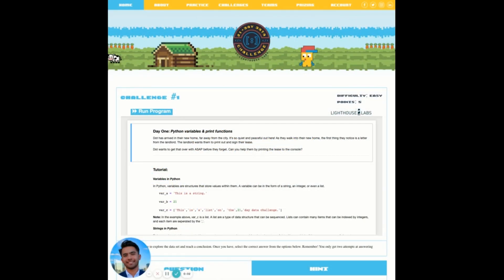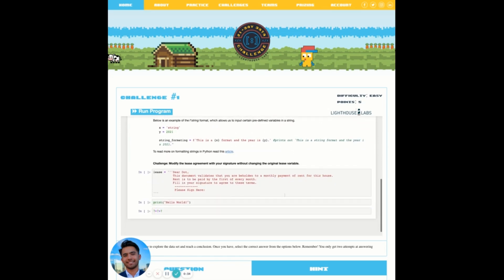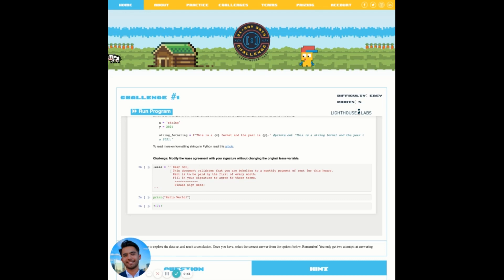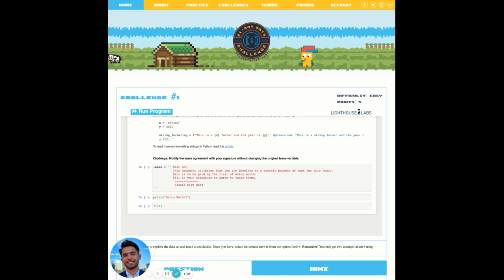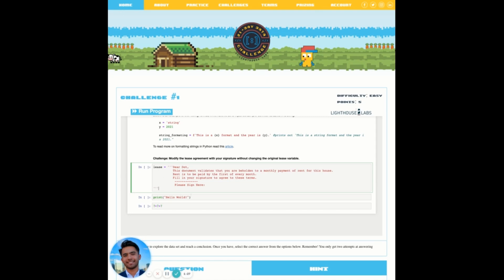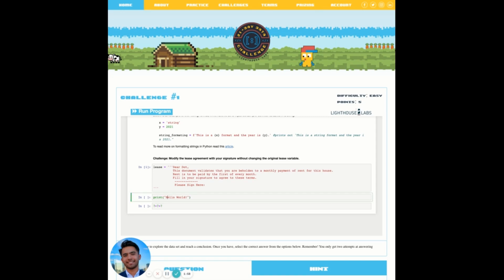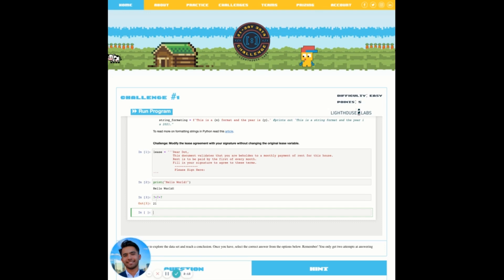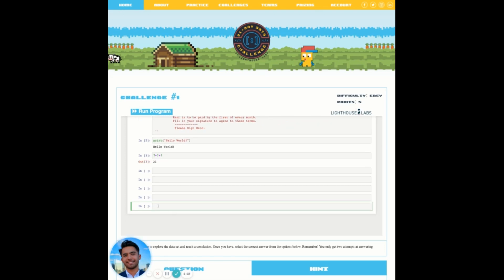How to use Jupyter Notebook - 21-Day Data Challenge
To help guide you through the 21-Day Data Challenge, here is a walkthrough of Jupyter Notebook, the platform used within the challenge itself.